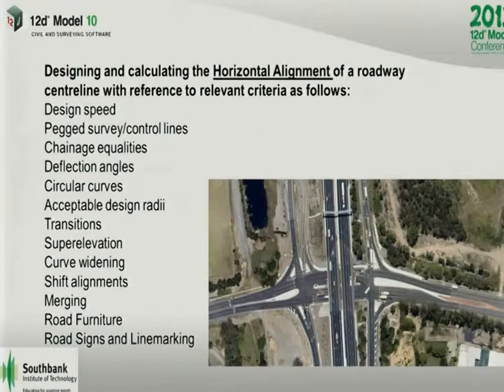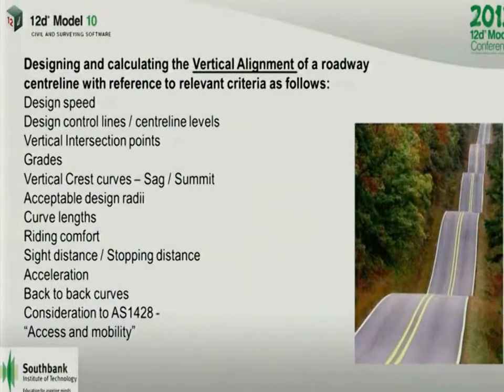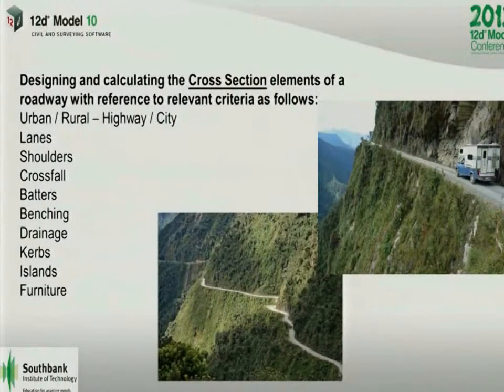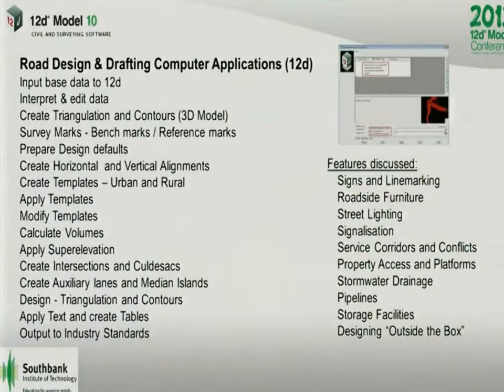12d at Southbank Institute - 12d Model International User Conference 2012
This video shows footage of Bruce Laker and Basil Harvey of Southbank Institute in Queensland speaking at the 12d Model User Conference in 2012 about how they implement 12d Model training at the Institute. Bruce is a Lecturer in Civil Design, Drafting and Road Design, and Basil is the head the School of Engineering and Design in the Faculty of Design, Arts and Hospitality.

The 12d Model International User Conference 2012 was held on Sunday 29th, Monday 30th and Tuesday 31st July, 2012. It was attended by nearly 450 enthusiastic delegates, who enjoyed three days (and two nights) on 12d Model, future 12d directions, User presentations, a hints and tips, and the very popular 'Birds of a Feather' sessions.